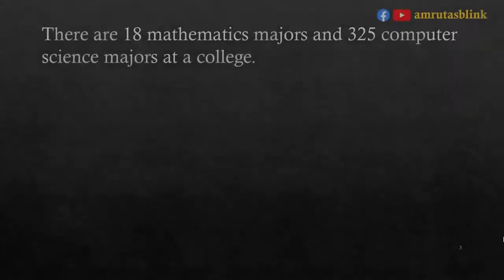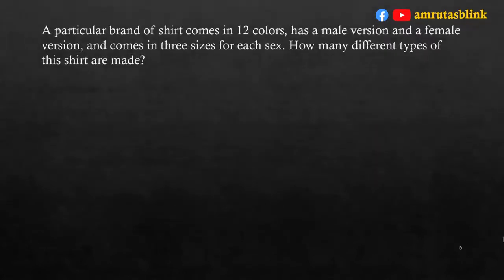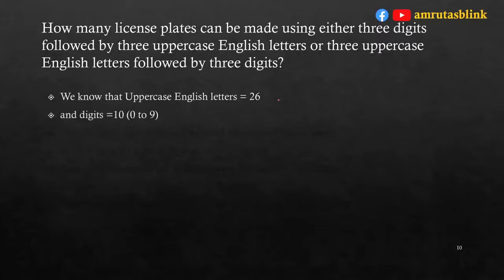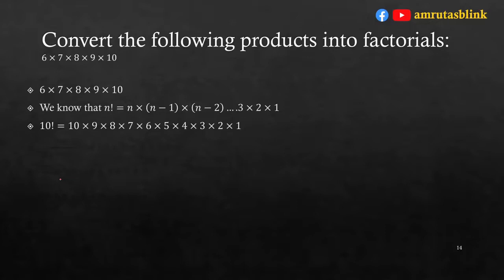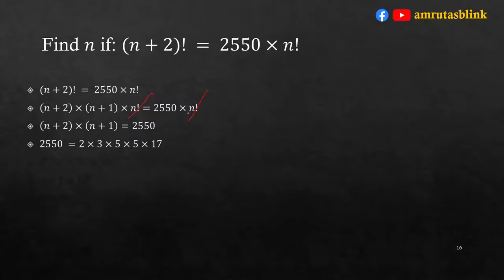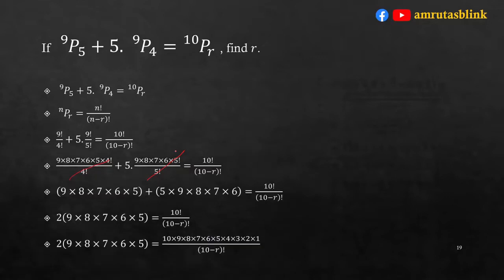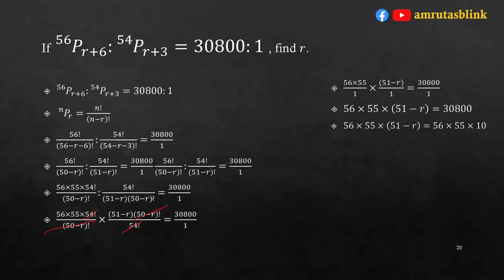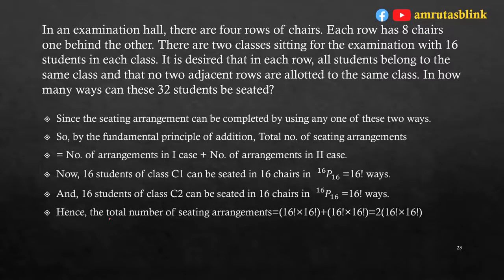The Basics Of Counting- I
Practice Problems – The Basics Of Counting
Product rule and sum rule | Factorial | Permutations
Problems based on Product rule and Sum rule
There are 18 mathematics majors and 325 computer science majors at a college. In how many ways can two representatives be picked so that one is a mathematics major and the other is a computer science major?
In how many ways can one representative be picked who is either a mathematics major or a computer science major?
An office building contains 27 floors and has 37 offices on each floor. How many offices are in the building?
A multiple-choice test contains 10 questions. There are four possible answers to each question. In how many ways can a student answer the questions on the test if the student answers every question? In how many ways can a student answer the questions on the test if the student can leave answers blank?
A particular brand of shirt comes in 12 colors, has a male version and a female version, and comes in three sizes for each sex. How many different types of this shirt are made?
Six different airlines fly from New Delhi to Mumbai and seven fly from Mumbai to Bangalore. How many different pairs of airlines can you choose on which to book a trip from New Delhi to Bangalore via Mumbai, when you pick an airline for the flight to Mumbai and an airline for the continuation flight to Bangalore?
There are four major auto routes from Jaipur to Delhi and six from Delhi to Dehradun. How many major auto routes are there from Jaipur to Dehradun via Delhi?
How many different three-letter initials are there that begin with an A?
How many license plates can be made using either three digits followed by three uppercase English letters or three uppercase English letters followed by three digits?
Problems based on Factorial
Compute: 20!/18!
Compute:10!/6!4!
Convert the following products into factorials: 6×7×8×9×10
Convert the following products into factorials:2×4×6×8×10
Find 𝑛 if: (𝑛+2)! = 2550×𝑛!
Find 𝑛 if:(𝑛+1)! = 12 ×(𝑛−1)!
Problems based on permutations when all the objects are distinct
If (_^9)𝑃_5 +5.(_^9)𝑃_4 =(_^10)𝑃_𝑟 ⁡, find 𝑟.
If (_^56)𝑃_(𝑟+6) :(_^54)𝑃_(𝑟+3) =30800:1⁡, find 𝑟.
Seven athletes are participating in a race. In how many ways can the first threeprizes be won?
How many numbers lying between 100 and 1000 can be formed with the digit1,2,3,4,5 if the repetition of digits is not allowed?
In an examination hall, there are four rows of chairs. Each row has 8 chairs one behind the other. There are two classes sitting for the examination with 16students in each class. It is desired that in each row, all students belong to thesame class and that no two adjacent rows are allotted to the same class. In howmany ways can these 32 students be seated?